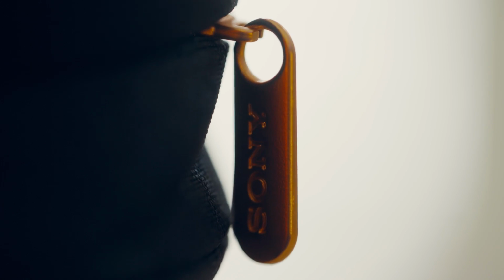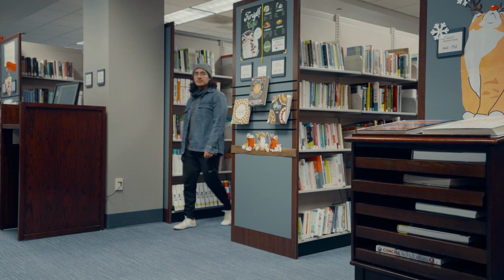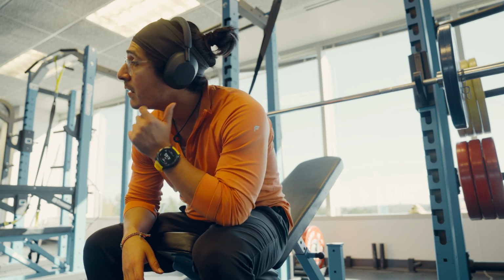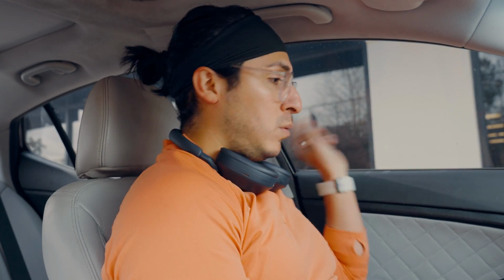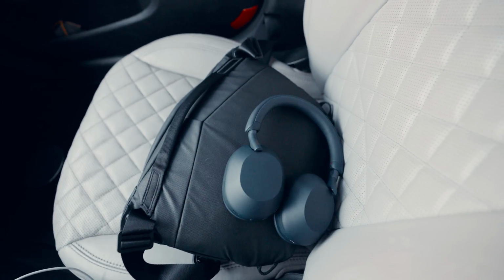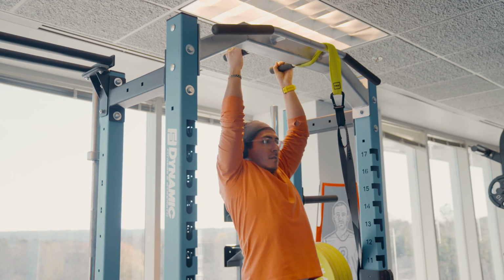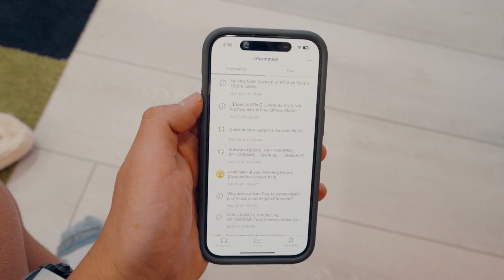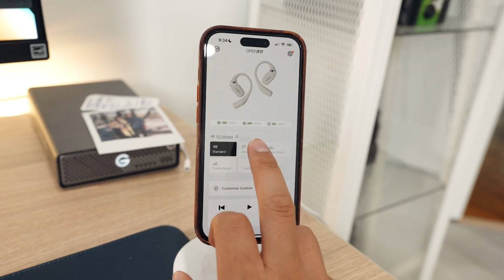Sony WH- 1000XM5: Don't Buy in 2024 Until You Watch This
If you're looking to buy the Sony WH-1000XM5 noise-cancelling headphones. I have owned them for 1 year. In this video I will share with if they are worth it now in 2024. How do they compare as a long term user.

📸 Featured products:
Sony XM5 Headphones